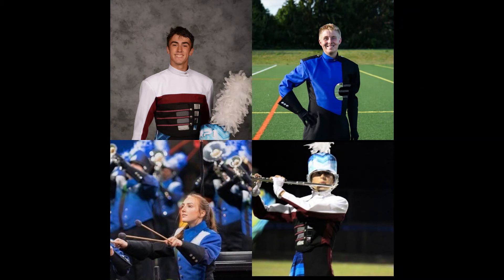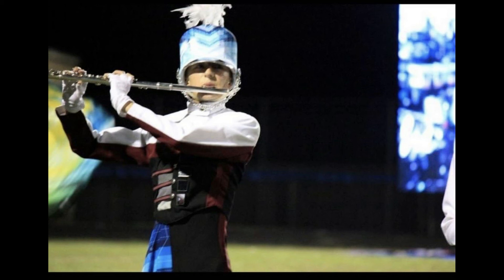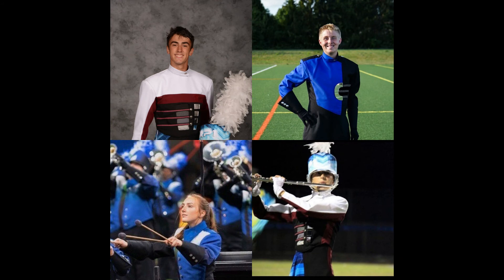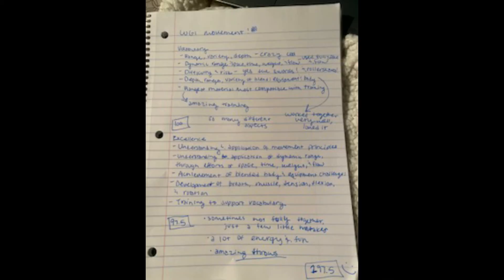Indoor Tuesday Week 4 West Broward Indoor (Winterguard)Colorguard 2018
Listen to our five young judges give input on this great show!

Gavin Ray Mitchell Urban Jaelyn Bray Isaac Gray and Owen Kensky (Absent)

Our CEO specifically chose these five young amazing and highly experienced musicians to bring a new view to all people within the ARTS. These  two have been faced with being pushed out of a bubble to judge shows, pieces, answer questions and give input as the younger generation about the ARTS. Our CEO wants the world to see the younger generations view of all ARTS and help bridge them. Our future guests will be people with more experience.

Much Love to West Broward!

"Connecting All Arts One Step At A Time!"